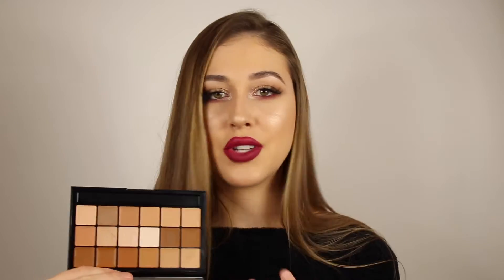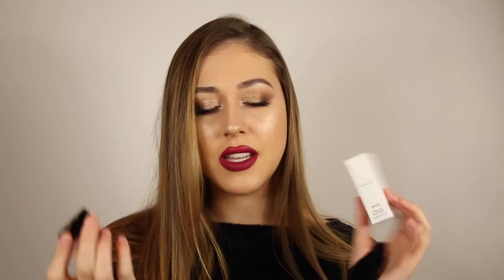$1,000 BEAUTYLISH HAUL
(details below)

PRODUCTS MENTIONED

.Beauty Blender

.RCMA Foundation and Concealer Palette

.Inglot Duraline

.Viseart Warm Matte Palette

.Becca Sunlit Bronzer "Bali Sands"

.Natasha Denona Blush Duo "9"

.Anastasia Beverly Hills Glow Kit "Moonchild"

.Jouer Highlighter "Citrine"

.Jouer Highlighter "Rose Quartz"

.Natasha Denona All Over Glow "Light"

.Charlotte Tilbury Lipstick "Kim KW"

.The Ordinary "Advanced Retinoid 2%"

.The Ordinary "Lactic Acid 10% + HA 2%"

.The Ordinary "100% Plant Derived Sqaulane"

XXXX